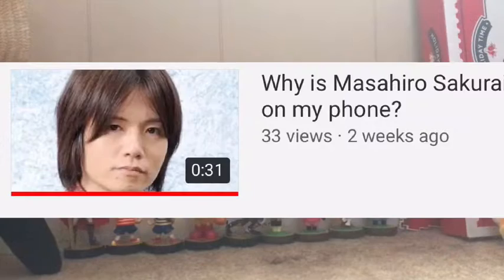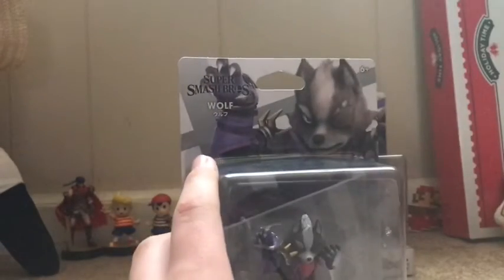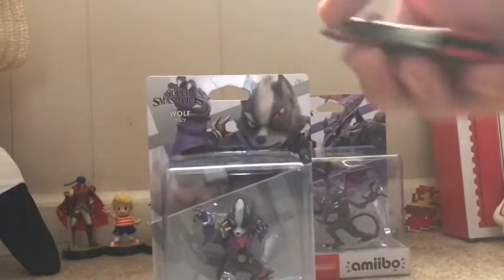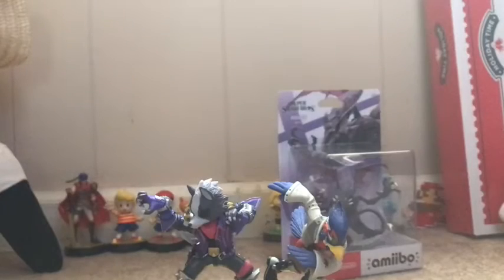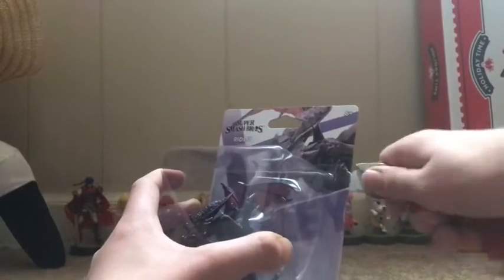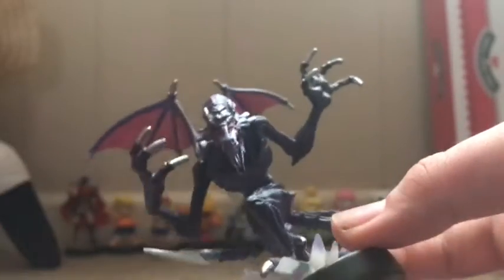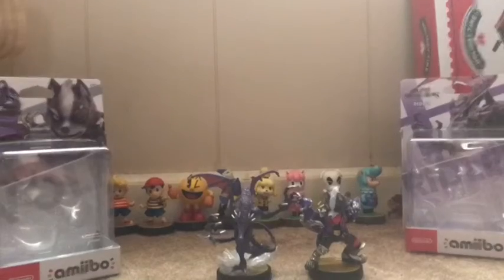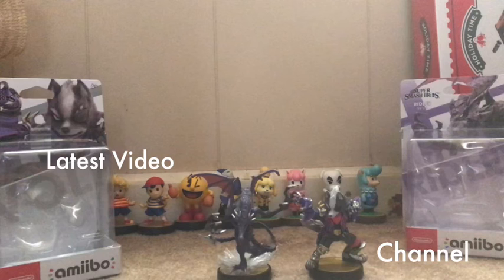Ridley & Wolf Amiibo Unboxing & Review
Hey guys, NootyRem here and today I’m unboxing and Reviewing the Super Smash Bros Ultimate Amiibos, Ridley and Wolf
Also, if I sound nervous it’s because I haven’t done a video like this in a long time